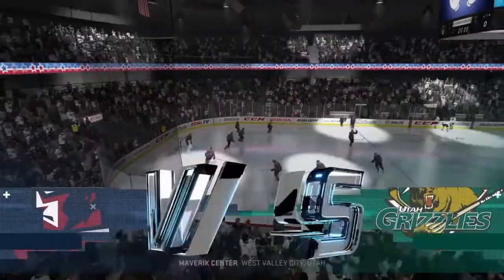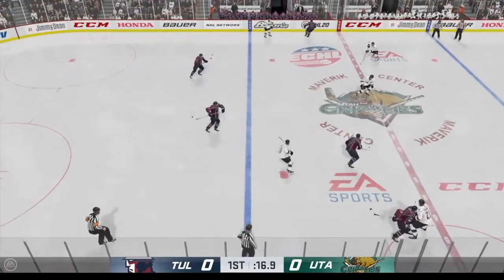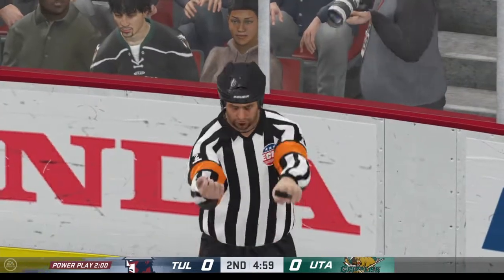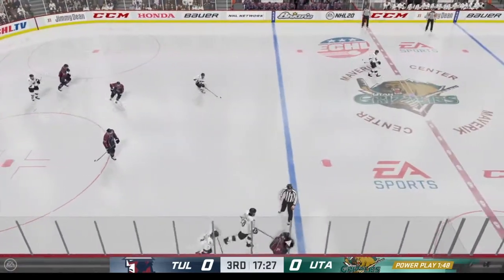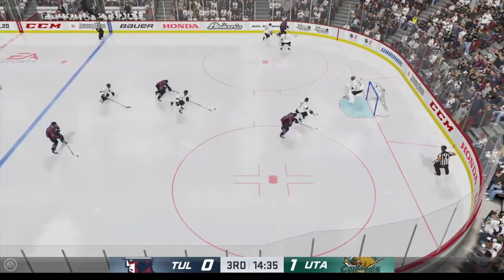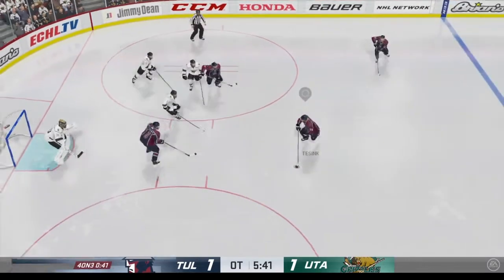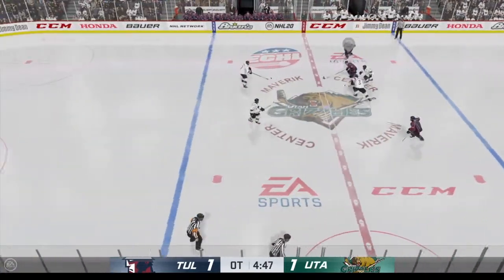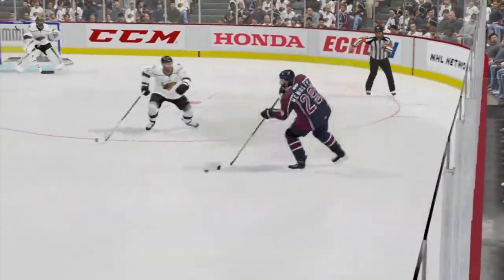ECHL Tulsa Oilers vs Utah Grizzlies G30S2